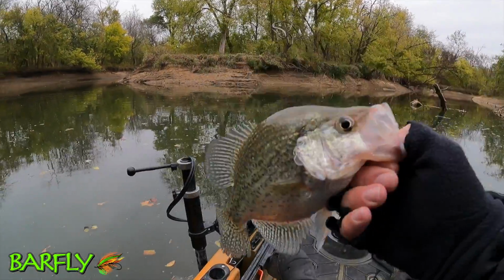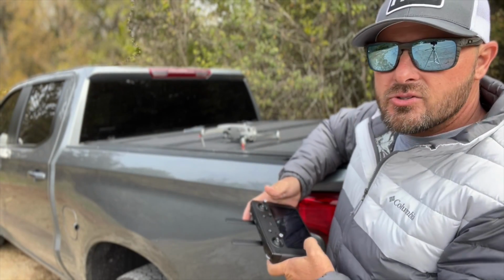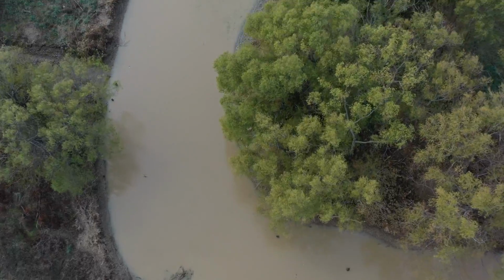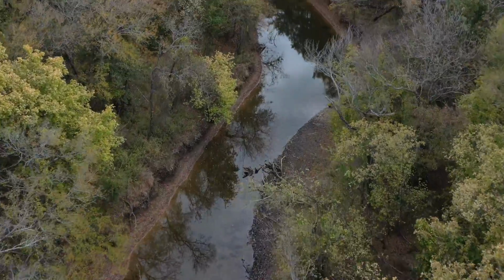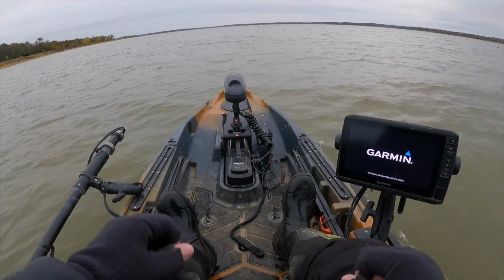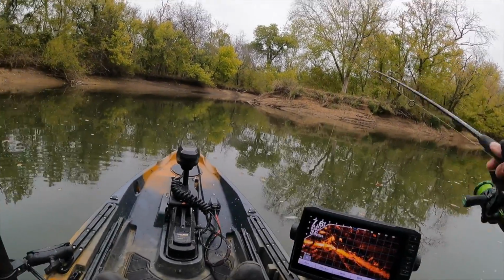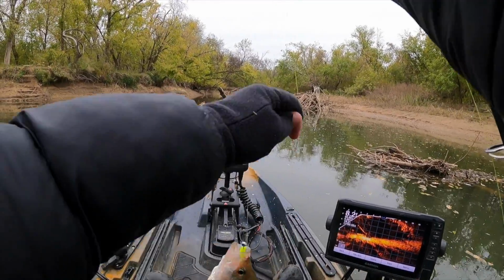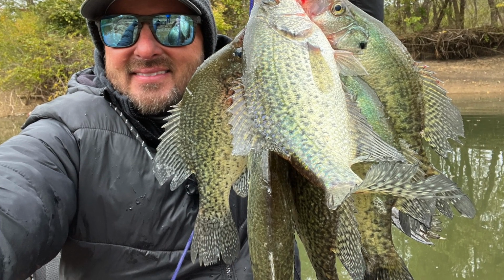BEST way to find CREEKS for CRAPPIE Fall/Winter 2022/2023‼️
How to find best creeks for Fall and Winter Crappie Fishing. Checking for Lake connectivity, Water Color and debris from heavy rain runoff are some of the ways to know if the creeks will fish well.  How to rig a crappie setup is determined by creek depth, structure, and fish behavior. Bring all your setups and decide on the fly. Minnow fishing is probably a good scouting tool as well. Both Black Crappie and White Crappie go into the Creeks during the cold weather months. Slip cork, Jig & Bobber, and casting all work in this environment. I also like to vertical jig from a Kayak as well.

Cupon Code: BFFO

Instagram accounts:
BarFly Fishing

Guide Instagram
Instagram accounts: Top Dawg Crappie Guide

Guide Facebook Page
Facebook account for Top Dawg Crappie Guide

Our Facebook Forum
CRAPPIE SOCIETY